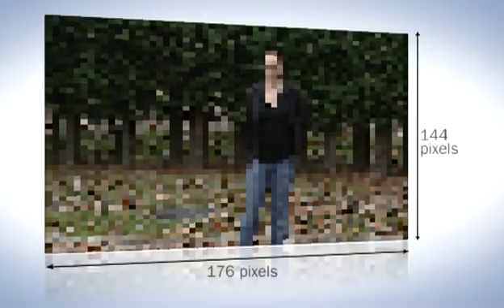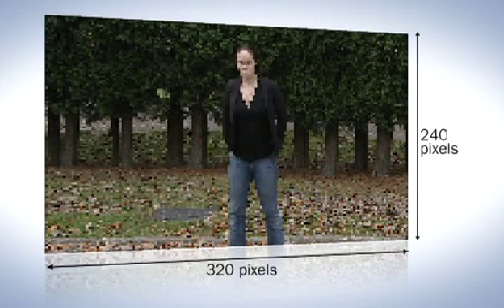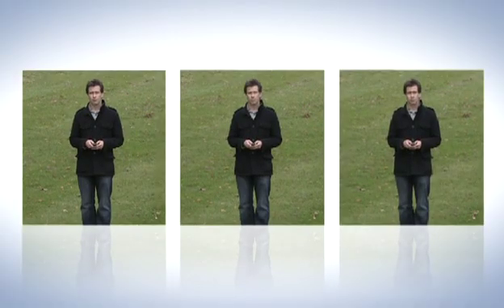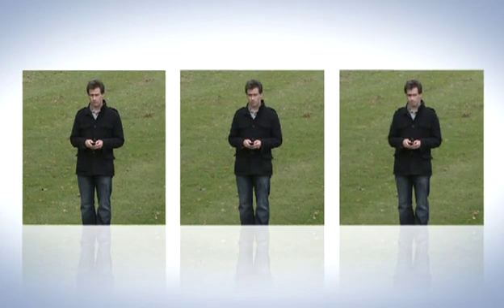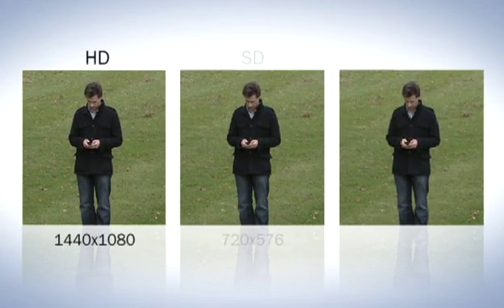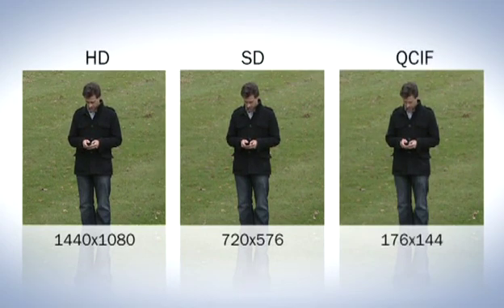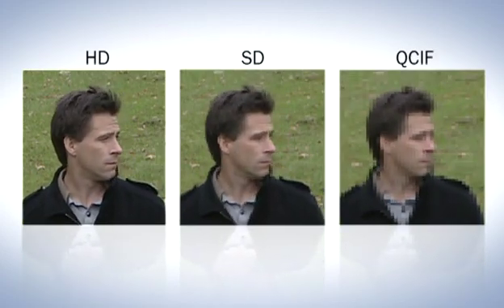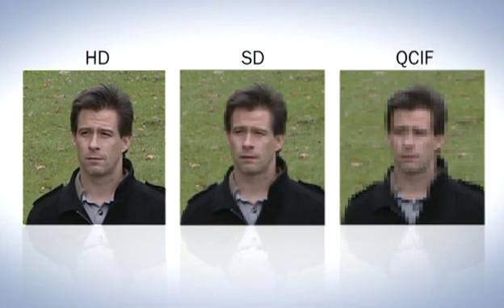CCTV: TECHNICAL CONCEPTS - Resolution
This short videos offer a guide to introduce you to the concepts you need to be aware of when purchasing a CCTV system. This chapter looks at the Resolution.